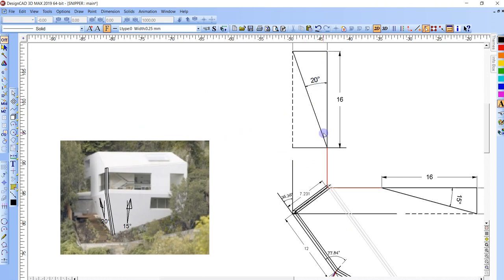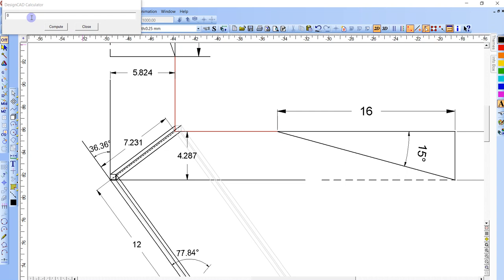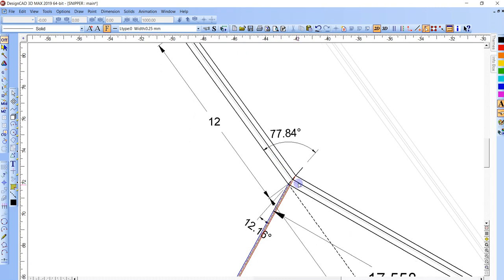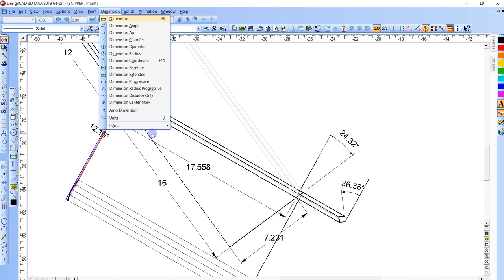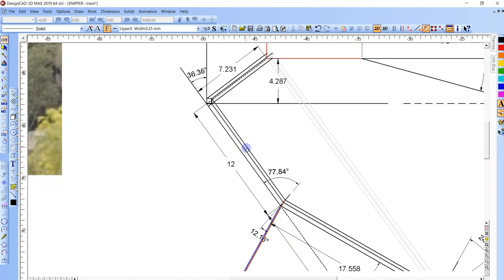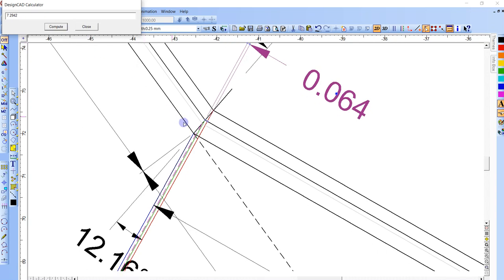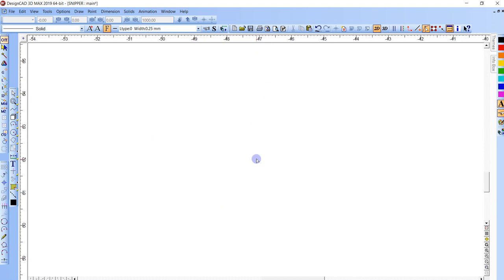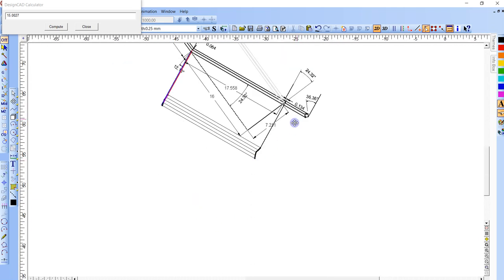COMPOUND MITER COLUMN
HERE IS HOW TO CALCULATE THE CUT ANGLES ON A COMPOUND MITER FOR A SQUARE TUBE STEEL COLUMN